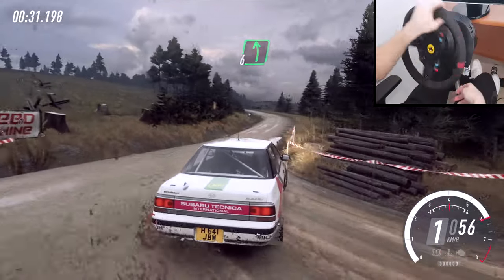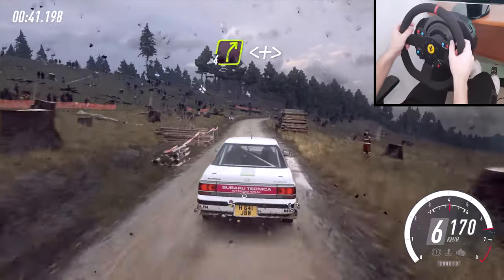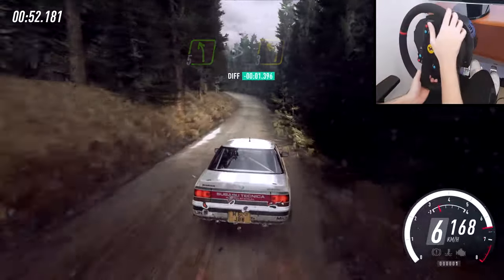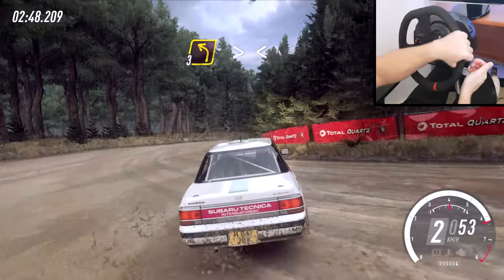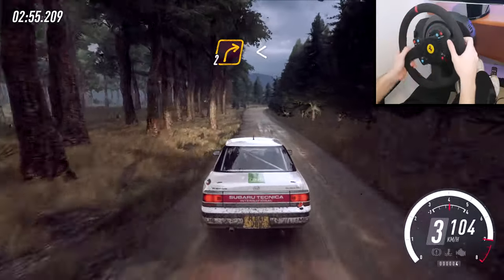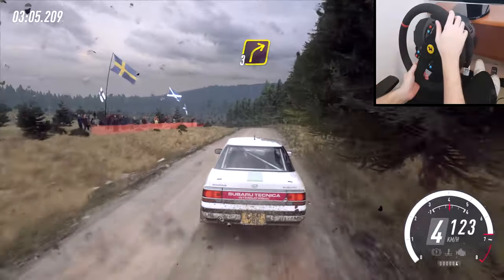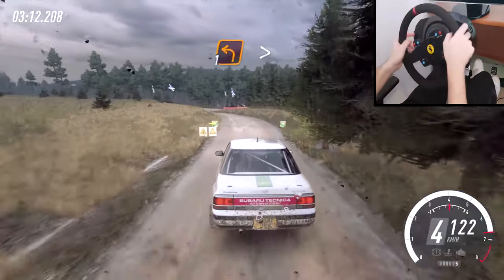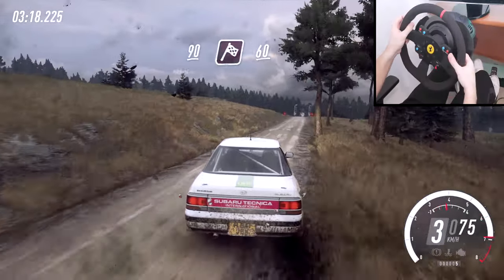Dirt Rally 2.0 - Subaru Legacy RS (w/steering wheel) FLAT OUT PACK | Thrustmaster T300 gameplay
✅ Subaru Legacy RS in this new location Scotland with rain and using the Thrustmaster T300 ferrari alcantara wheel. The car is driven without any assists.
✅ Subaru Legacy RS na nova localização Escócia com chuva usando o volante Thrustmaster T300 ferrari alcantara. O carro foi conduzido sem qualquer assistência à condução. Espero que goste. Subscreve!

Patch 1.22 Flat Out Pack DLC

Subaru Legacy RS:
- 300 BHP
- 1150 Kg
- 1994 cc
- 4WD

Se gostaste e queres ajudar o canal clica gosto e subscreve 👏

⭐Welcome!⭐
I enjoy video games
This channel is for gameplays ,comparisons, reviews, DLC content.

⭐Bem-vindo⭐
Eu adoro vídeo jogos
Este canal é para mostrar a jogabilidade, comparações e avaliações de jogos e os seus conteúdos extra.

Steering wheel: Thrustmaster T300 Ferrari Integral Racing Alcantara edition